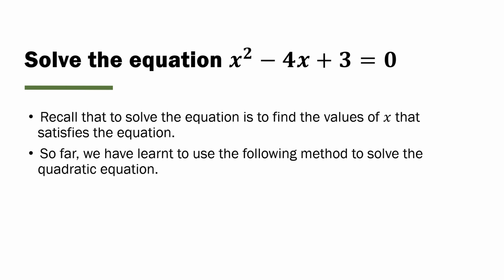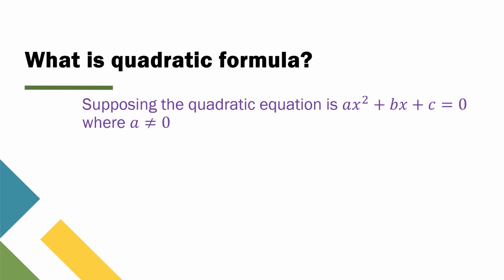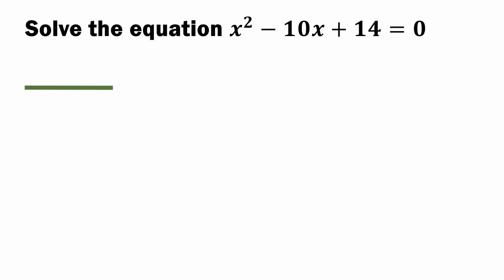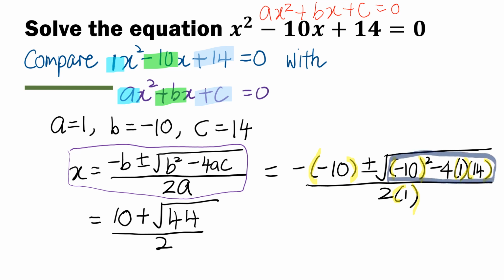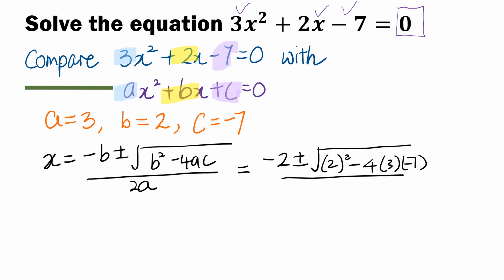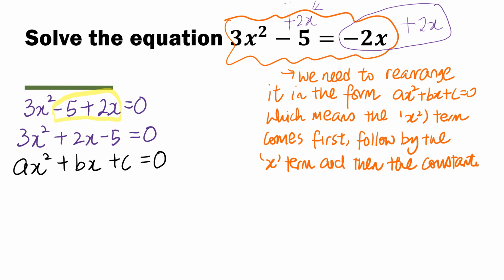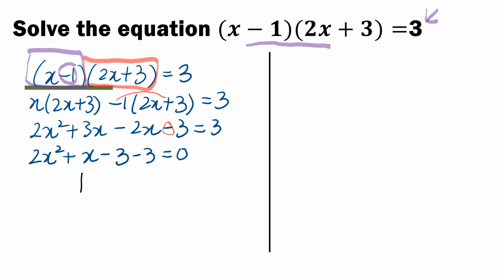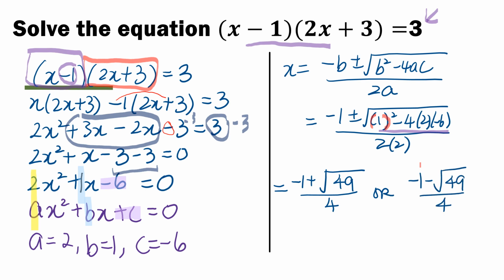Term one hbl three